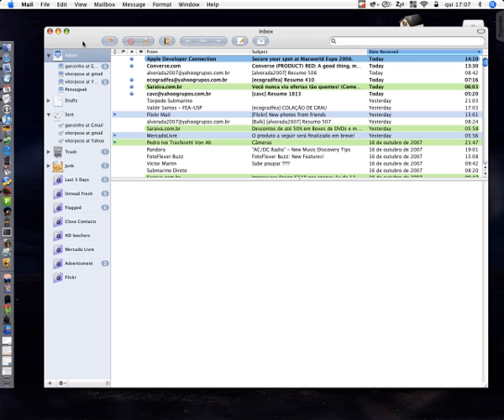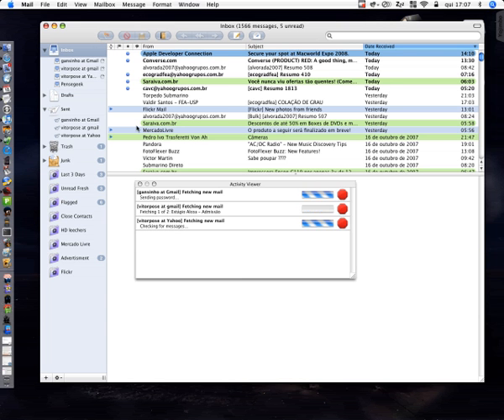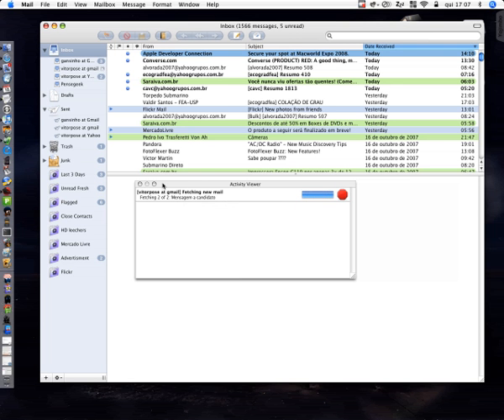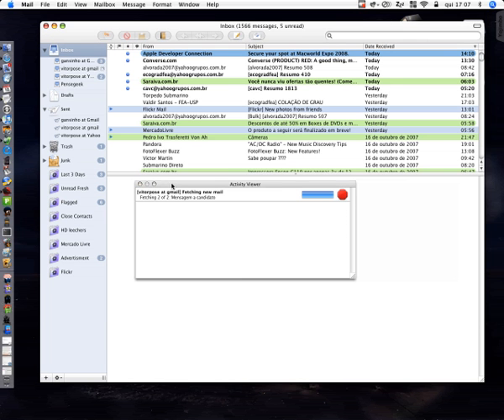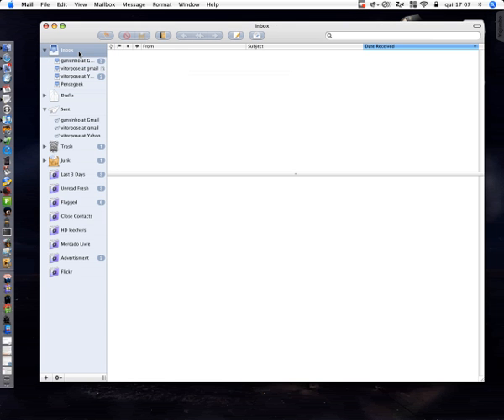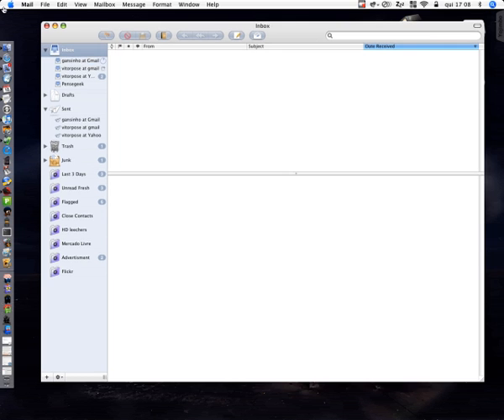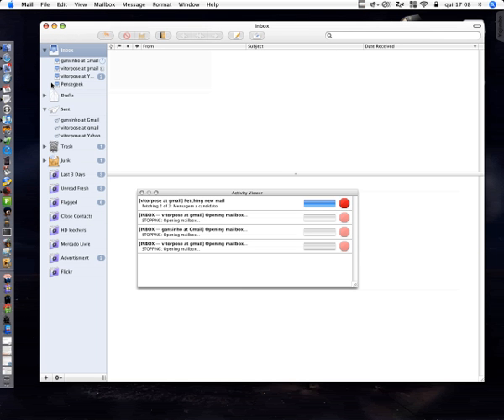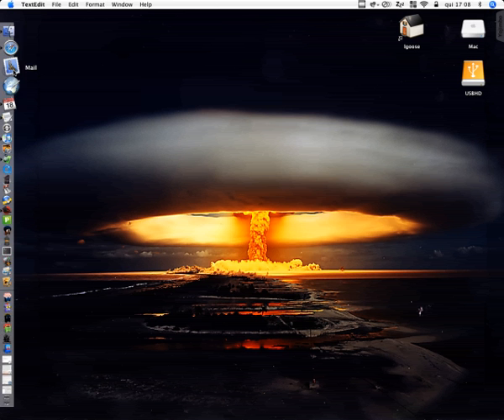Mail.app strange issue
This first appeared some days ago, but I was able to overrun it... but now I'm clueless what is this and how to fix it?